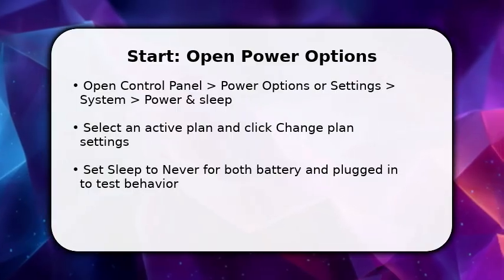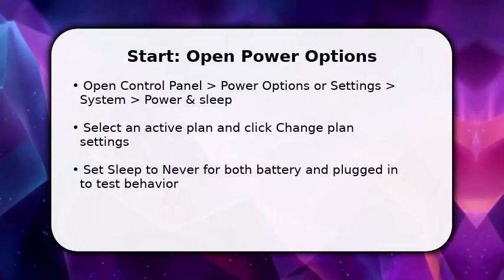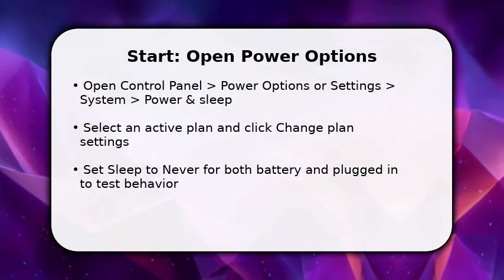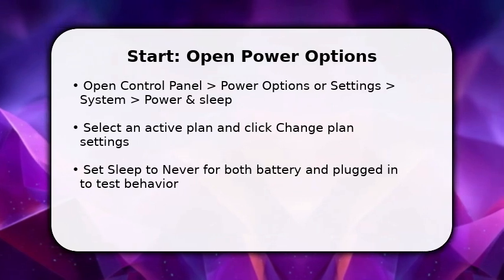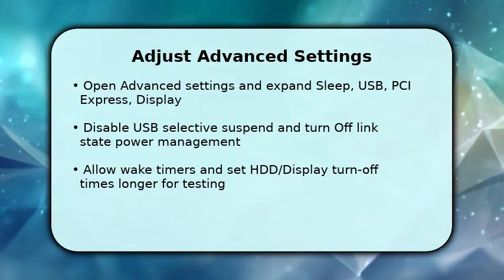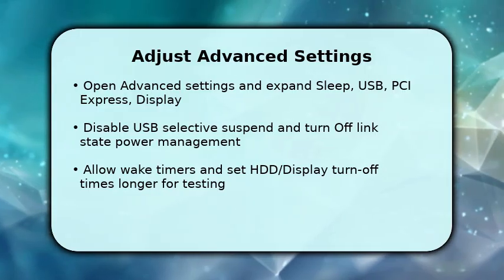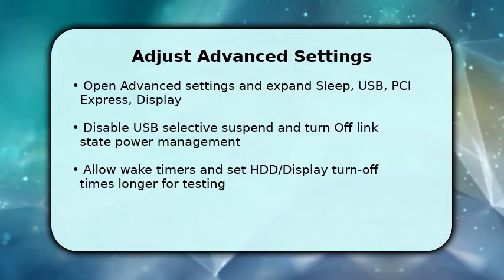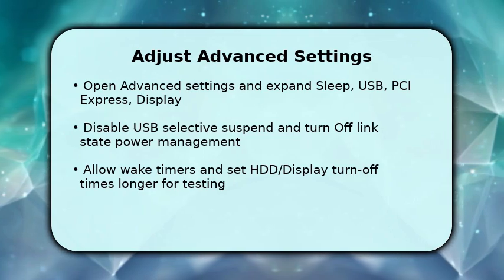How to Fix Computer Entering Power Save Mode (easy Method)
Discover a simple fix for your computer unexpectedly entering power save mode. This quick guide covers common reasons and straightforward solutions to prevent or quickly resolve this issue, ensthy with step-by-step instructions.

fix, computer enters sleep mode, power saving settings, quick solution, preventing shutdown, system troubleshooting, energy efficiency on computers, sleep function fix, laptop power save issue, desktop computer tips, restore normal operation